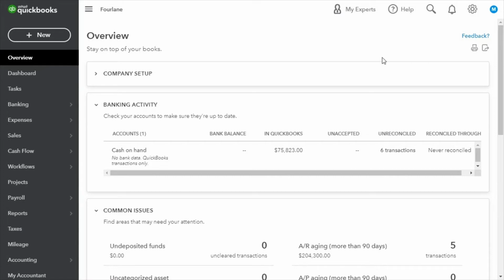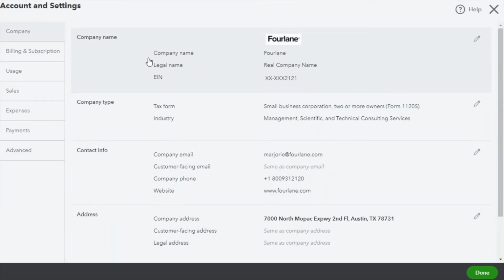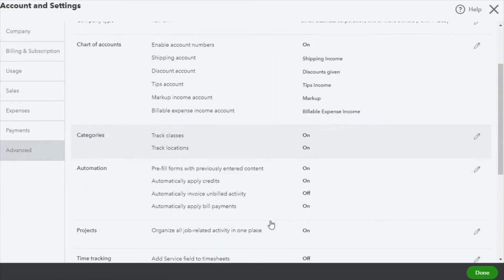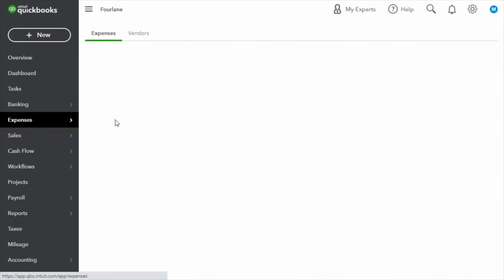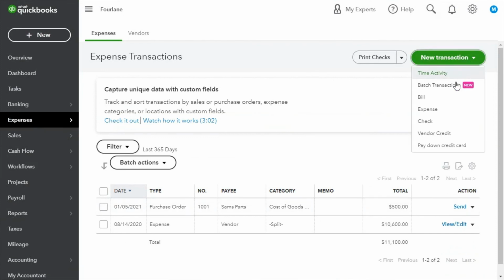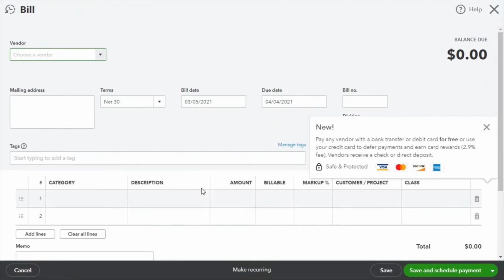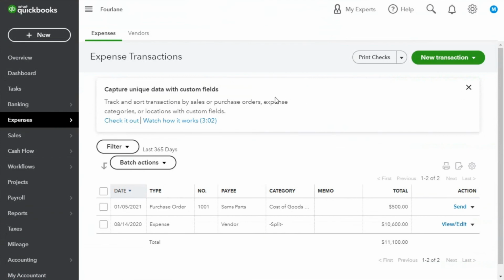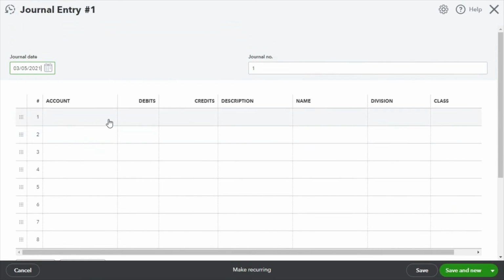Setup QuickBooks Classes and Locations - Learn QuickBooks Online Reporting Fourlane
We've got another new QuickBooks Online Advanced tutorial where we discuss the Advanced Classes and Locations in the categories settings. In this section, we'll discuss these settings and  what track classes and locations are, which is just another way to segment your data. Track classes allow you to create sub-ledger accounts of your P&L or balance sheets. For track locations, it is generally used for physical locations (i.e. inventory locations) but you can also use it as an additional field to put data in to report on. And, as always, we explain each section and how they can work for you and your business.

00:00 Tutorial Marker
- QuickBooks Online Advanced Demo
00:17 Enable Classes - Enable Locations
- Gear - Account and Settings - Advanced
- QuickBooks Online Reports - get better report tracking
03:19 Transactions with Division in QuickBooks Online
- Create Invoice with Class Tracking